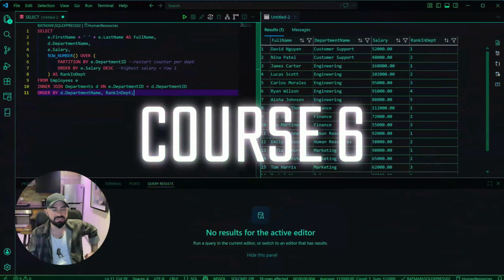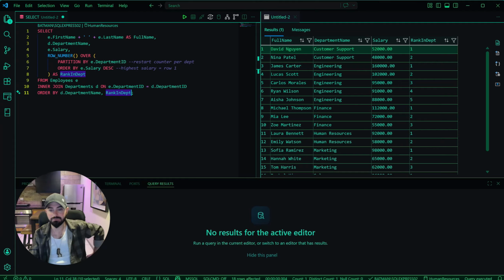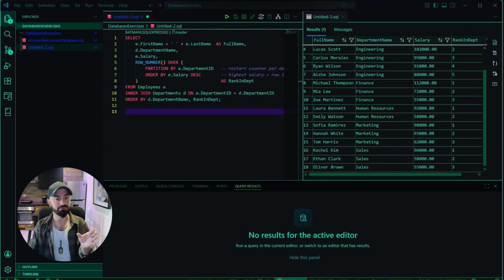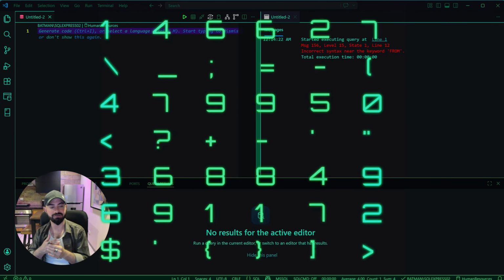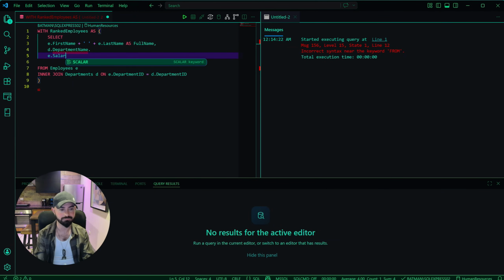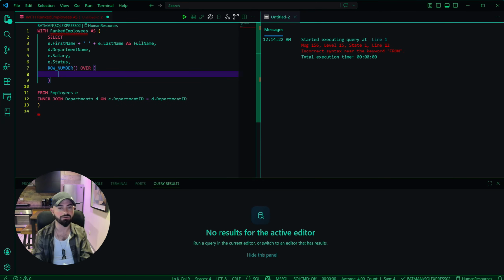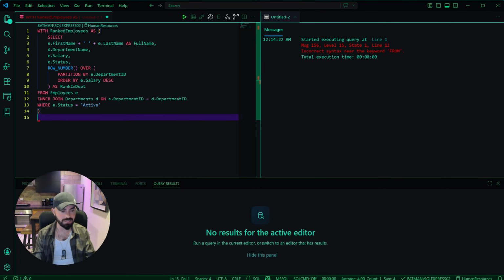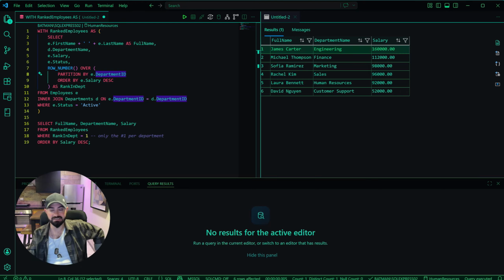SQL Server Course 6: Concatenations, CTEs, Window Functions & Data Analysis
Welcome to the sixth and final video of my SQL Server Database course! 🚀
In this session, we’ll bring together everything we’ve learned and apply advanced techniques for deeper insights:

✅ Performing concatenations to combine data fields
✅ Revisiting Common Table Expressions (CTEs) for cleaner queries
✅ Applying window functions for advanced analysis
✅ Conducting data analysis with practical examples

This lesson wraps up the series by showing how SQL Server can be used not just to query data, but to analyze and present it effectively.

👉 Watch the full playlist to follow the journey from database creation to advanced SQL techniques.